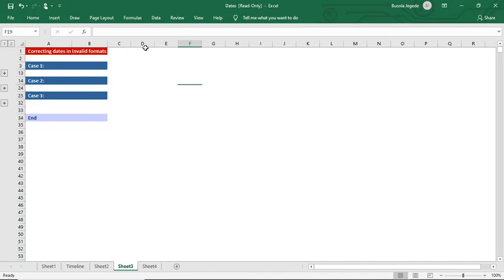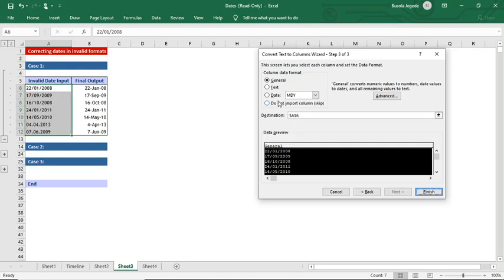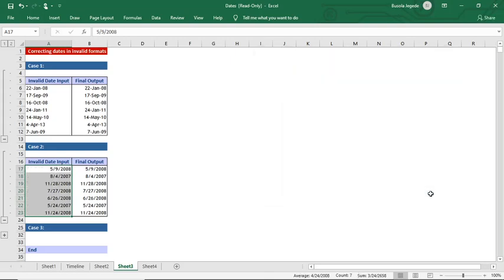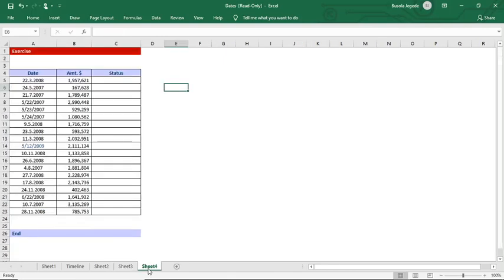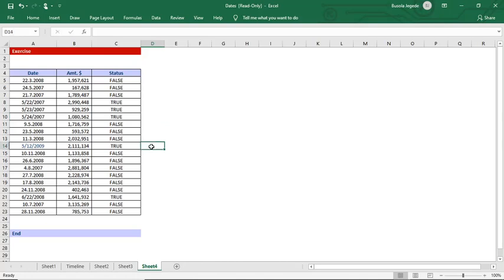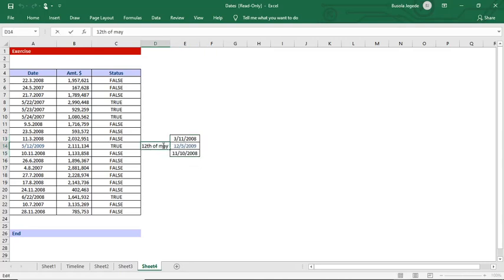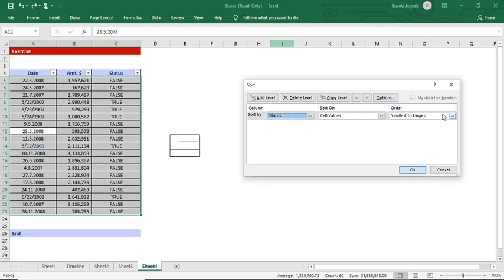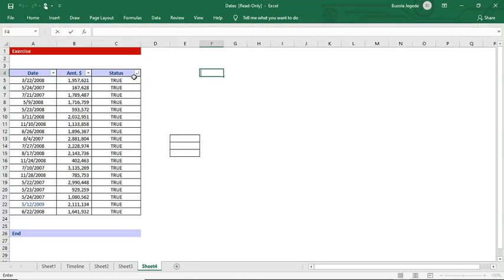#20 Date Cleaning techniques using Text to Columns